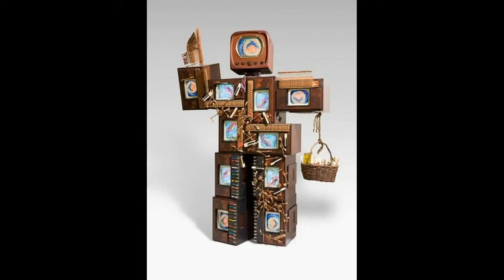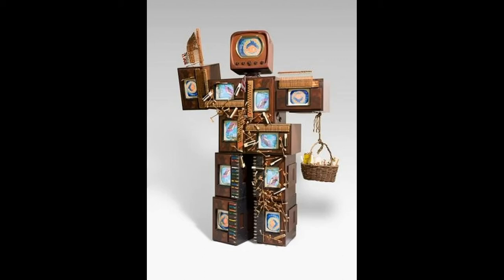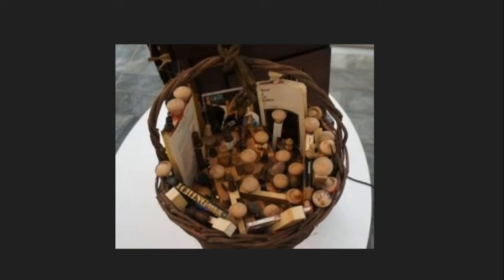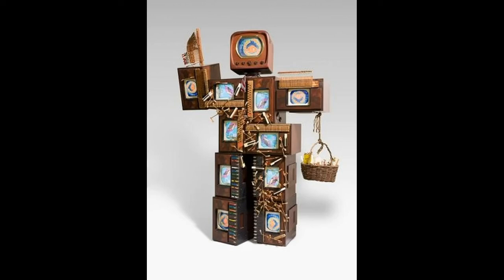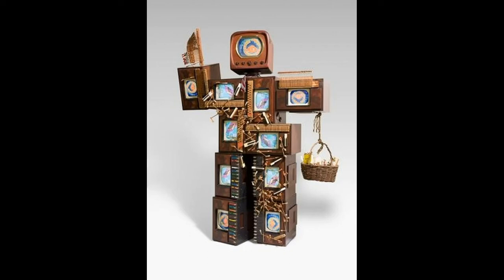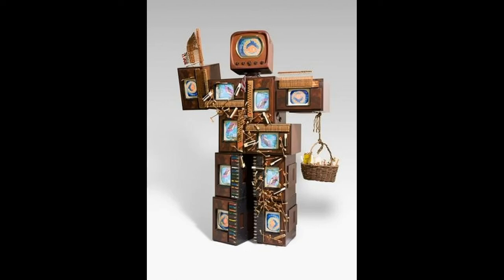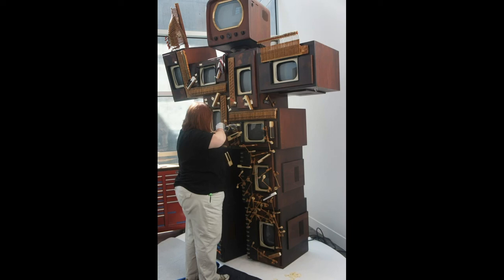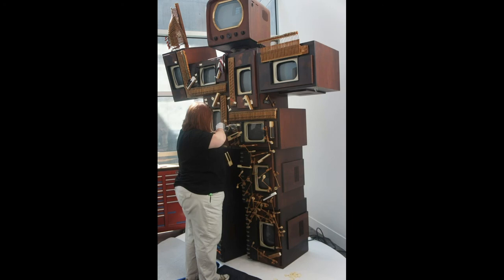Nam June Paik's "John Cage Robot II", 1995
The artist Nam June Paik is regarded as the founder of video art. His use of technology in his art made him a unique figure in the 60’s and 70’s. His ability to see the future of technology was unprecedented. In this video, we will discover his artwork "John Cage Robot II" and discuss Paik’s ingenuity in his field.”